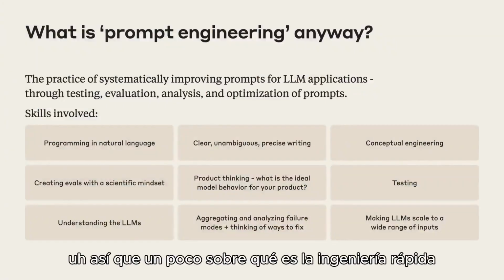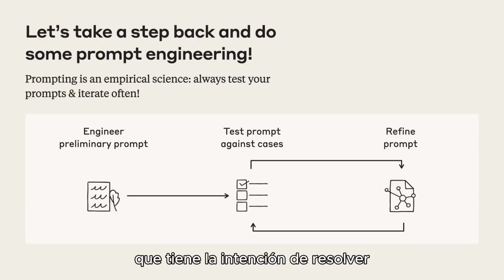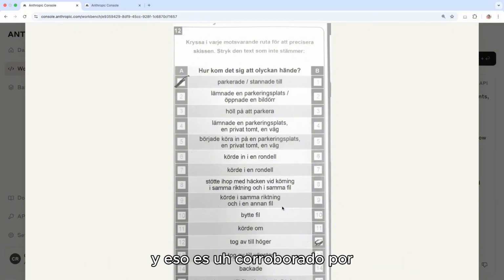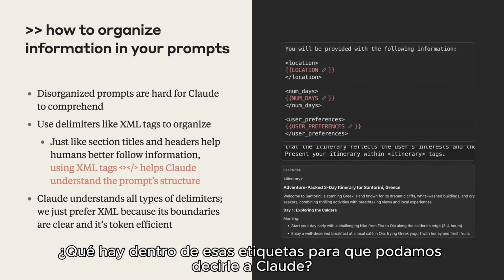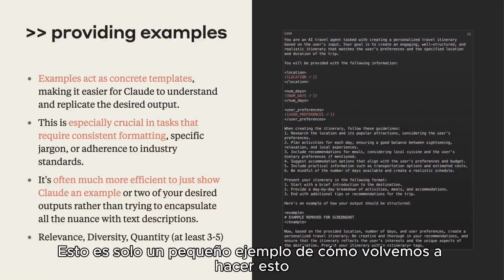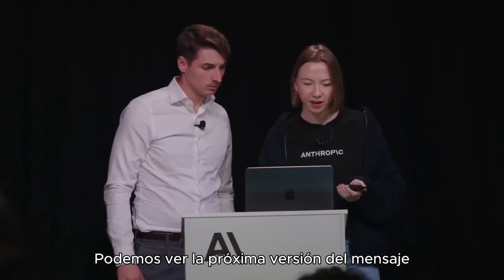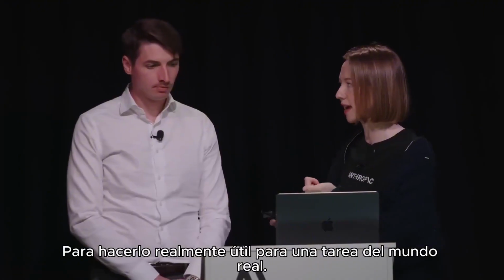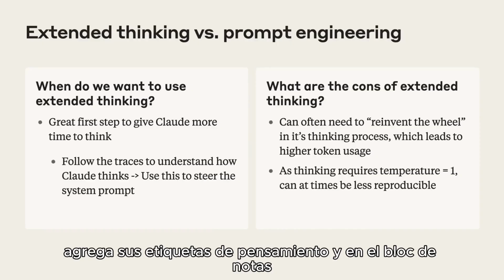Prompting 101 - Claude